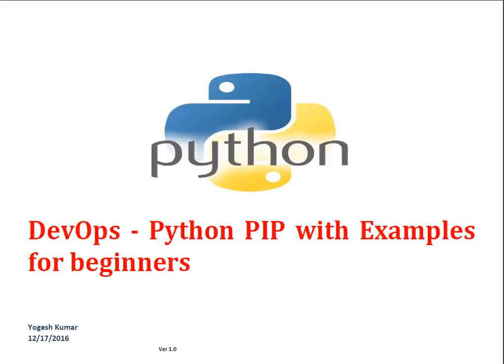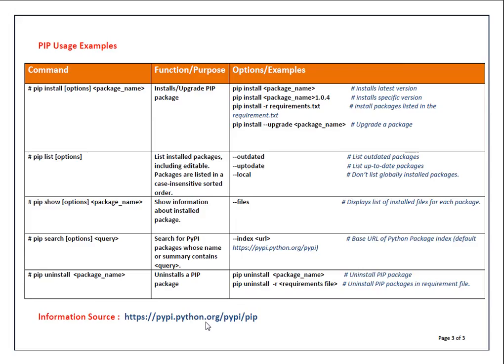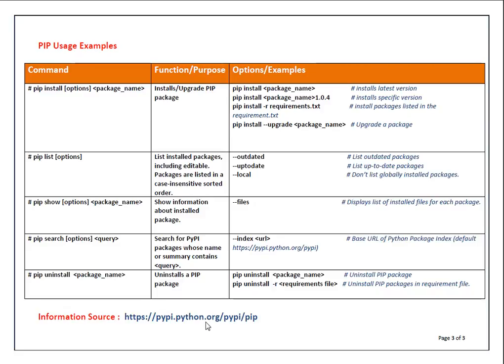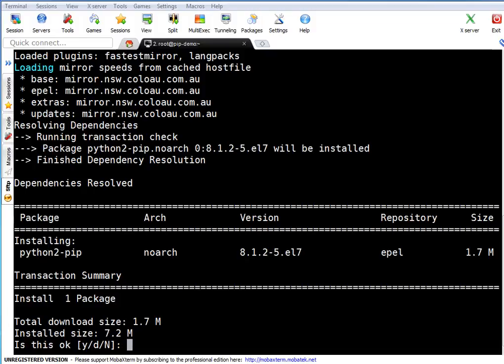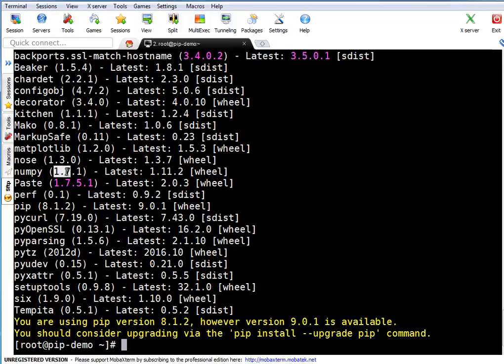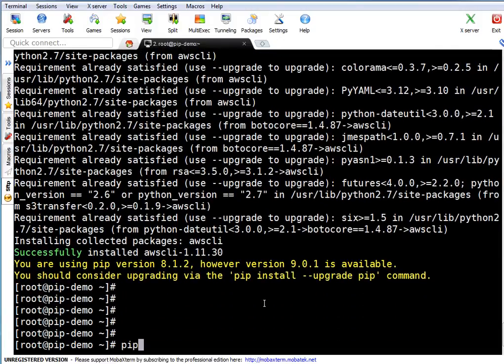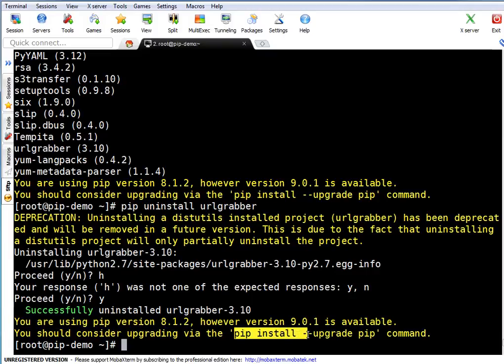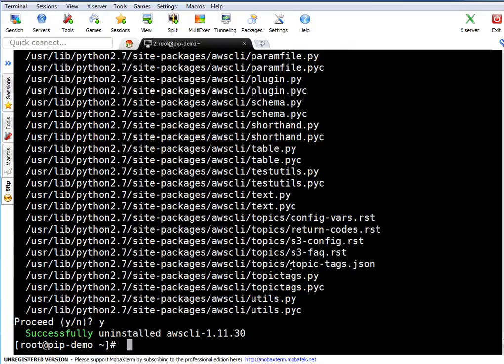DevOPS : Python PIP with Examples for Beginners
Topics discussed

- What is PIP ?
- How to install PIP ?
- PIP commands with example